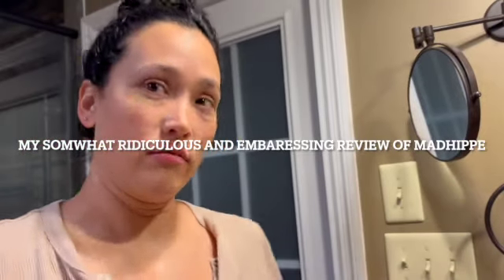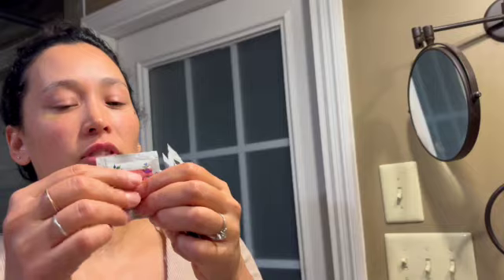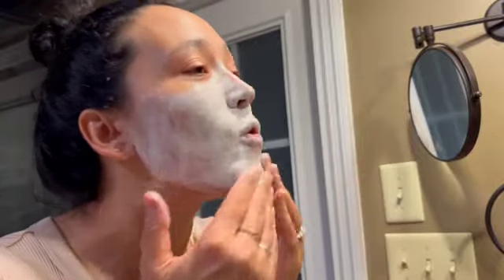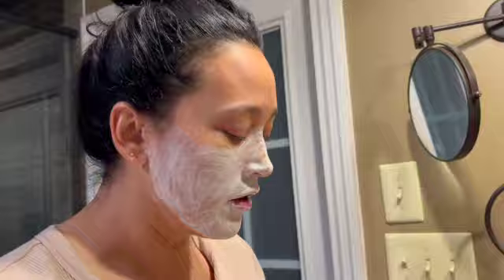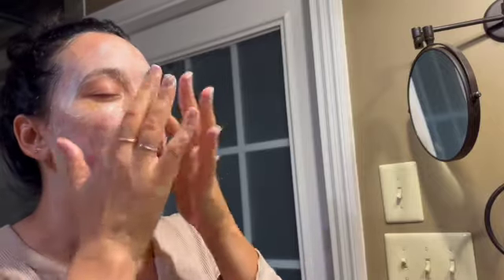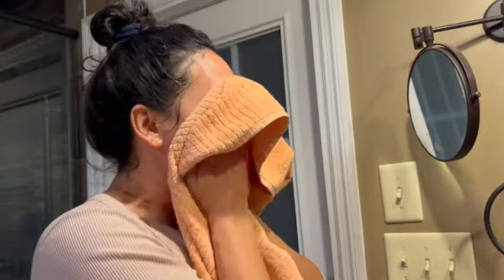Mad Hippie Microdermabrasion review-spoiler alert, I'm a fan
This is my honest to goodness reaction to Mad Hippie's Microdermabrasion facial exfoliant wash.